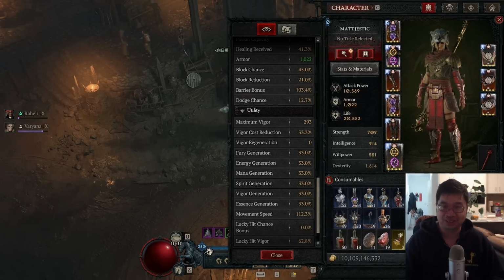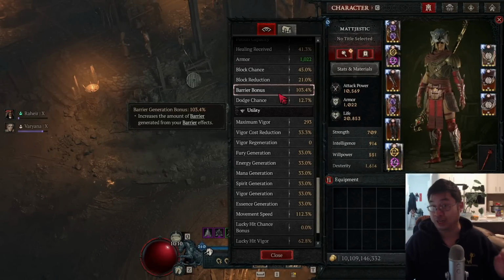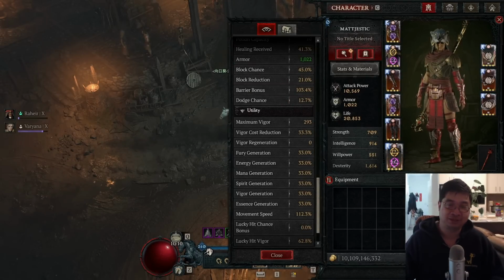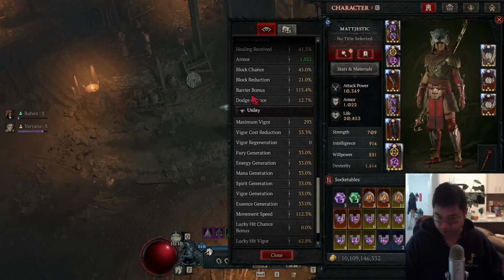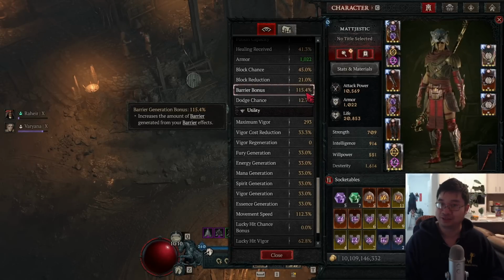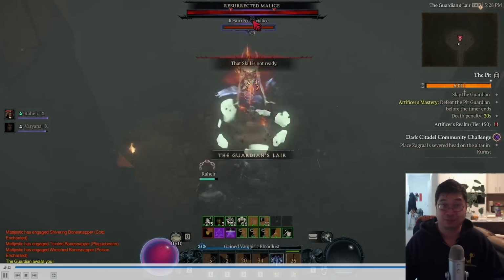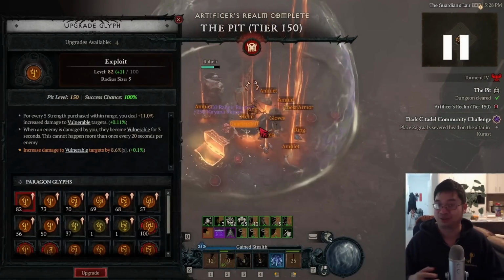CN's HIDDEN GEM SOCKET TRICK?!!! | Snapshot For BONUS/LOST STATS!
Our Season 6 Endgame Guides For Spiritborn!

Timestamp:
0:00 Intro
0:09 Overview
1:19 The CN Method
2:43 Comparing Clear SPD With This Method
5:00 Method Summary
5:56 See If Its Worth Your Time Doing It
6:42 1st Run With This Method
13:21 2nd Run Without This Method
22:55 My Setup (NOT Optimized)